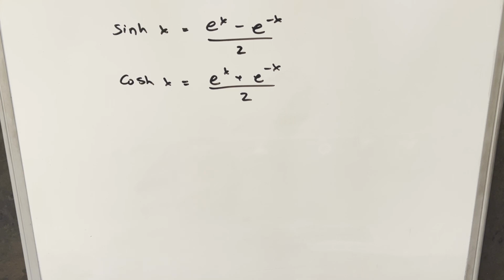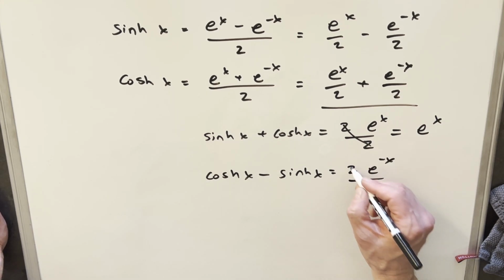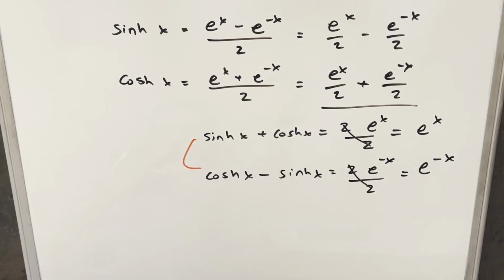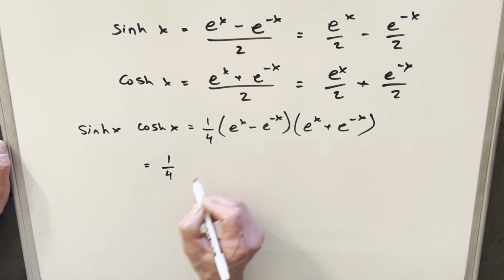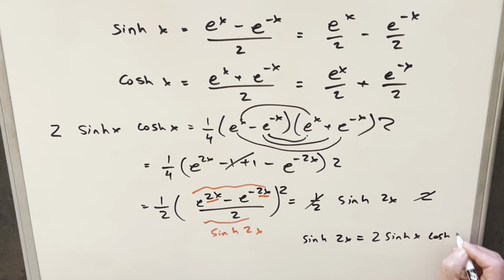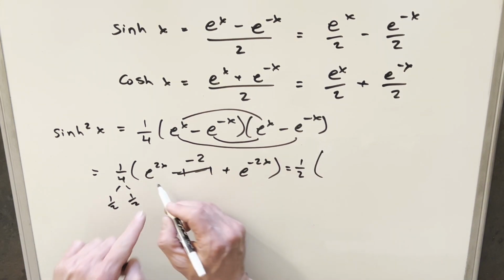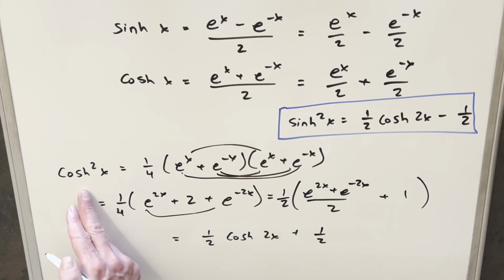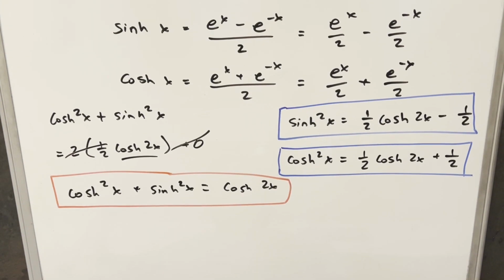Introduction to the Hyperbolic Trig Identities